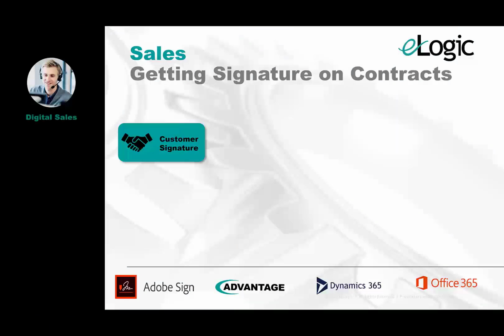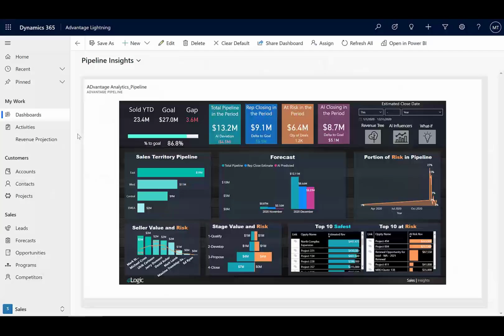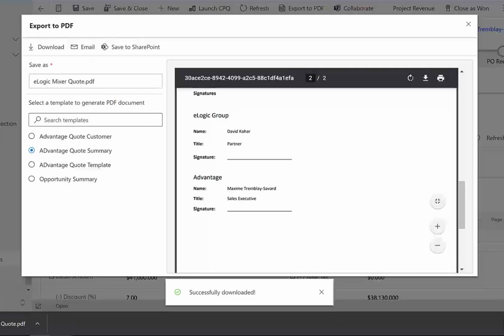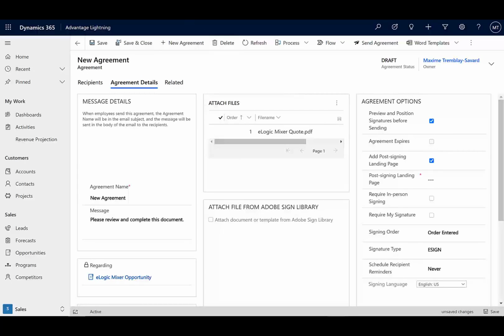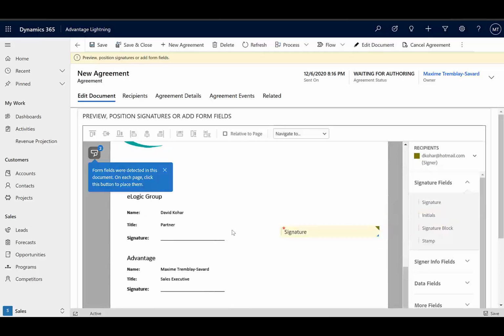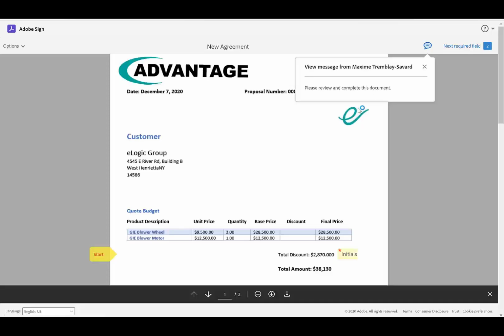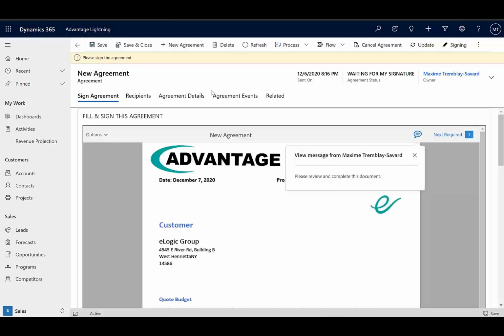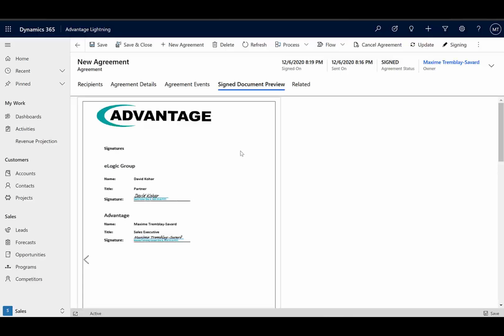A Streamlined Digital Signature Experience with Adobe Sign in Advantage™ for Microsoft Dynamics 365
Sales teams can get their contracts signed more efficiently with the power of Adobe Sign integrated within Advantage™ for Microsoft Dynamics 365.

Create PDF Quotes - Easily create clear, visually appealing, PDF quotes within Advantage™

Improved Communication - In one seamless sales flow, you can email the quote to your customers for review and signature.

Easy Customer Experience - Your customers can quickly review contract details, initial, sign, approve with all the interactions and contract being captured right back in Advantage™